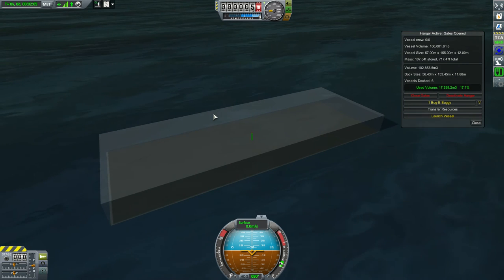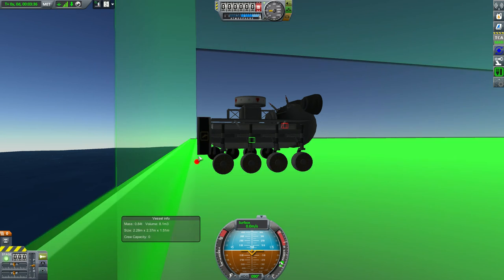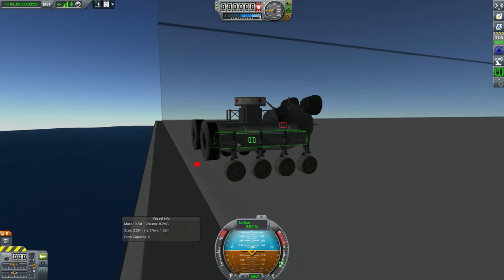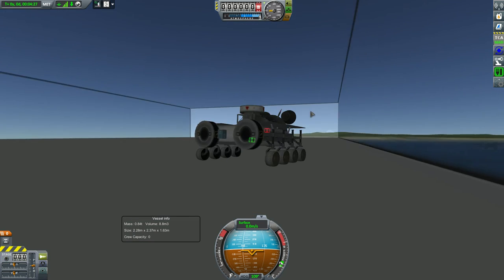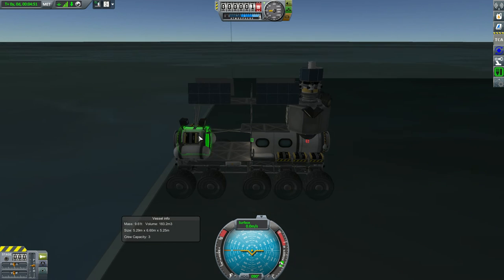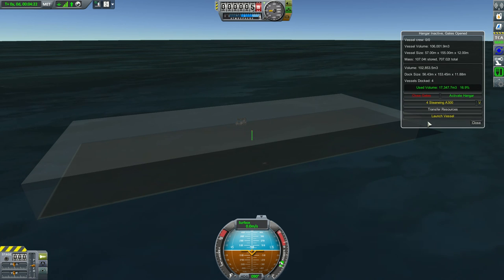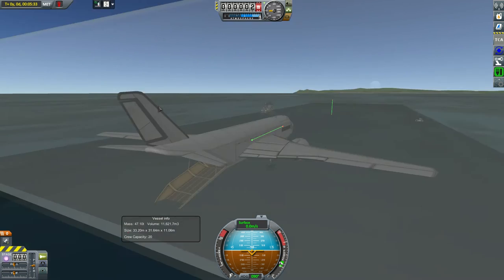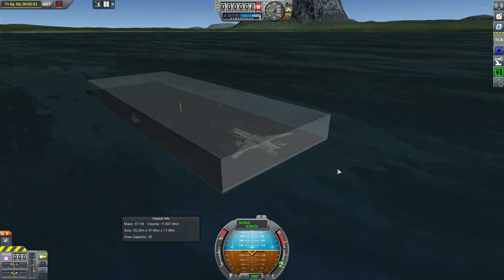Test aircraft carrier hangar